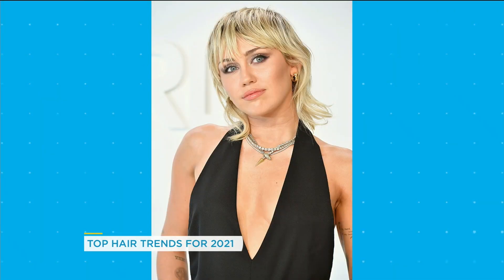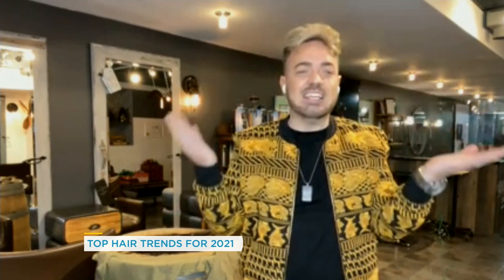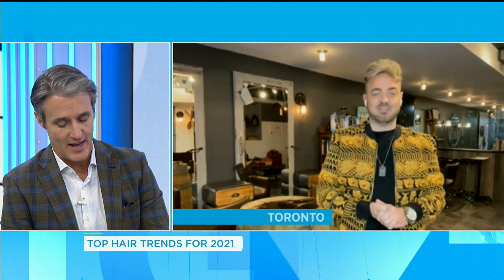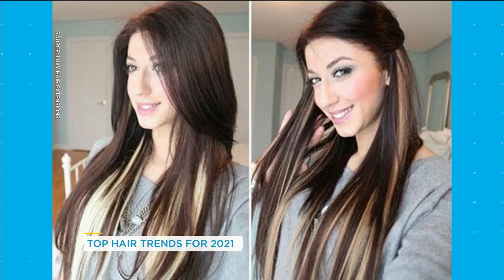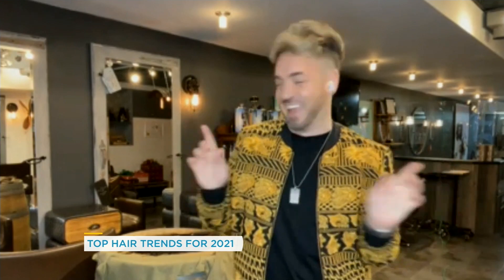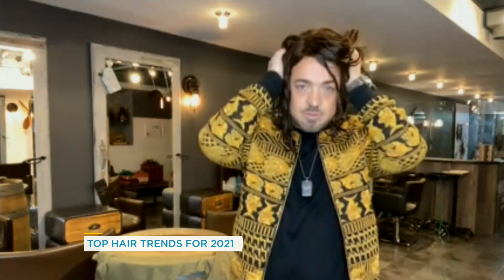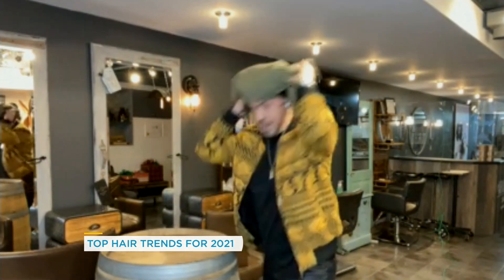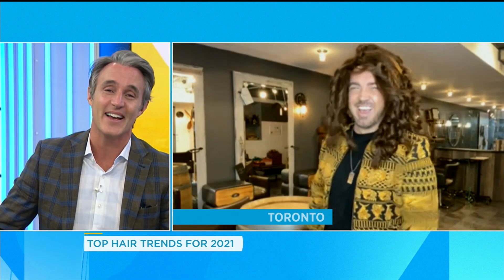Four trendy hairstyles everyone will have in 2021 | Your Morning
Hairstylist Aaron O’Bryan shares tips on how to pull off the four looks everyone is talking about right now.